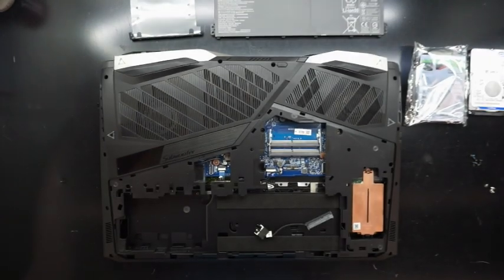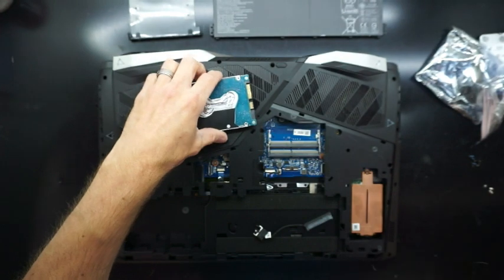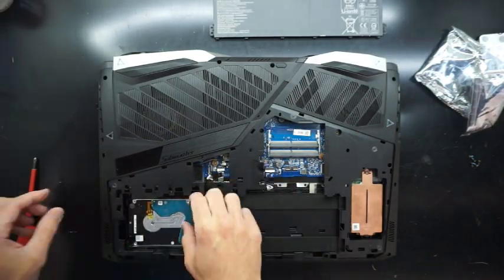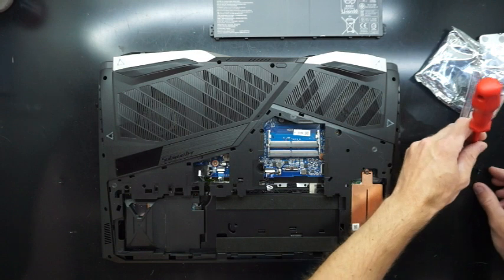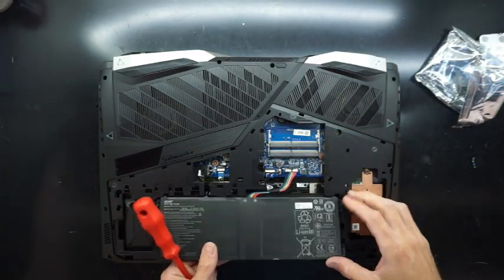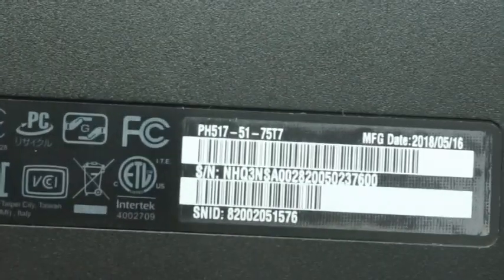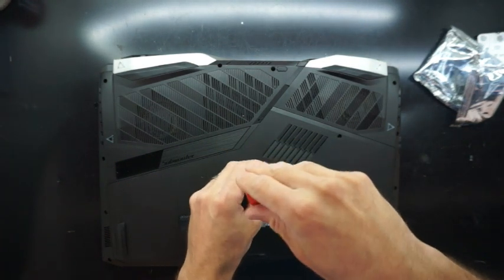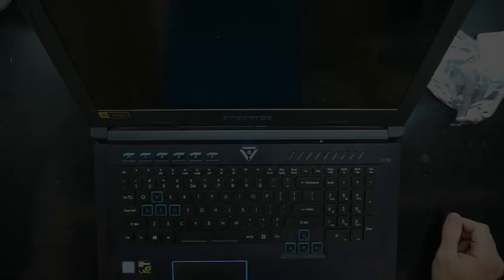Acer Helios 500 2.5" hard Drive Replacement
A hard drive replacement on a Acer Helios 500 from 2018